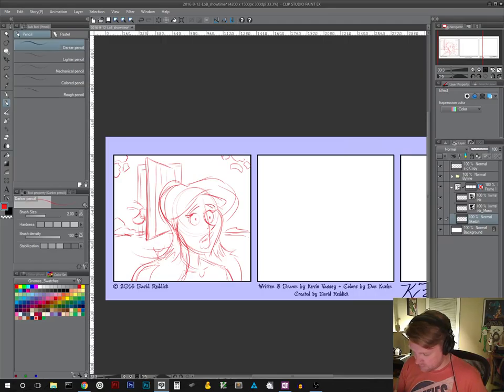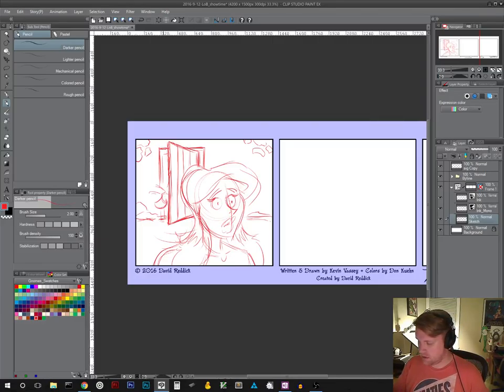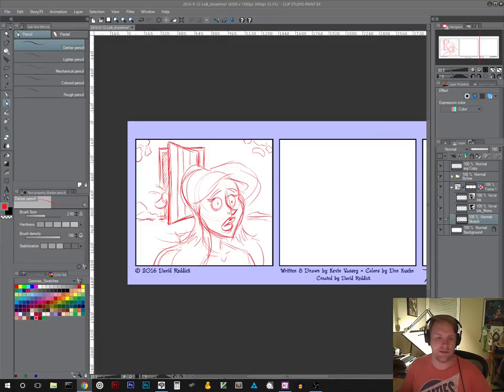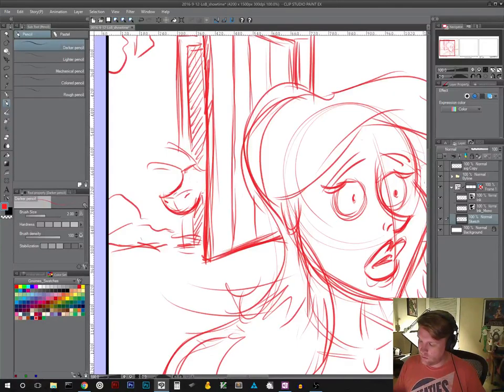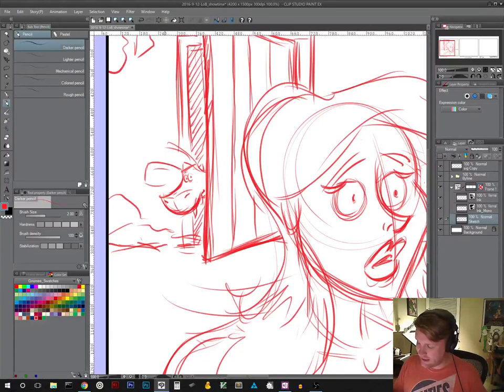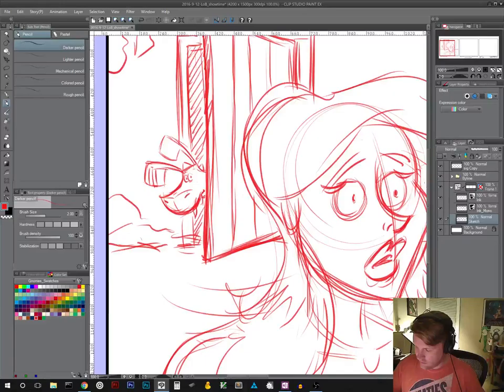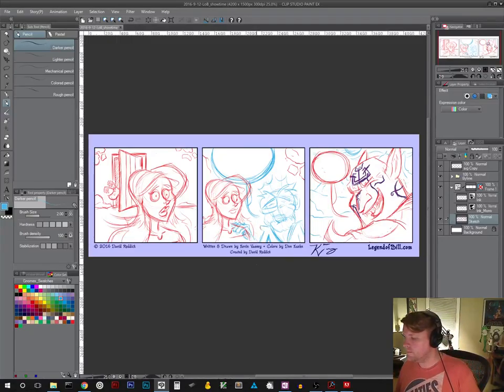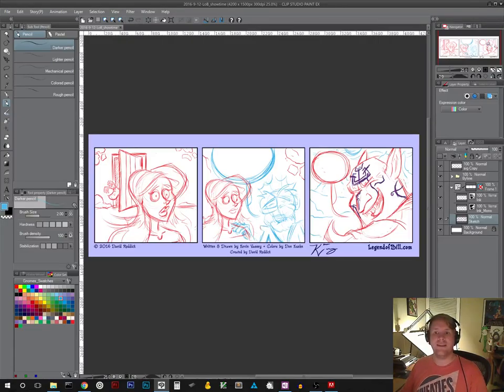Making Comics with Manga Studio & Clip Studio Paint